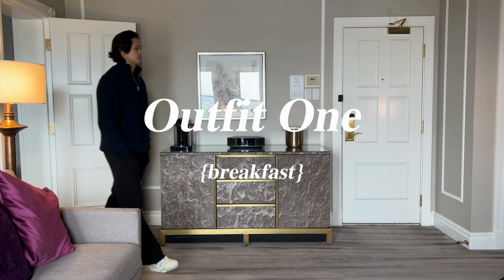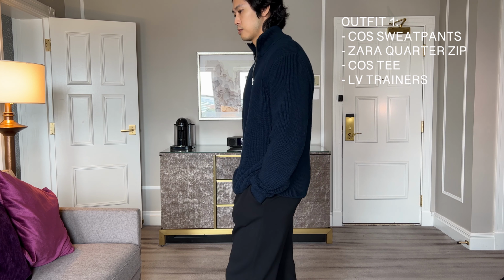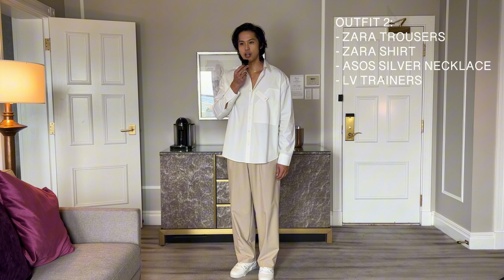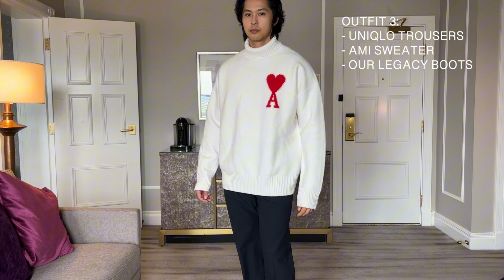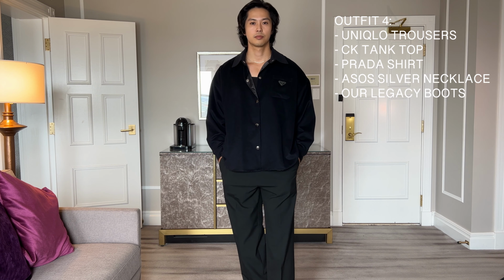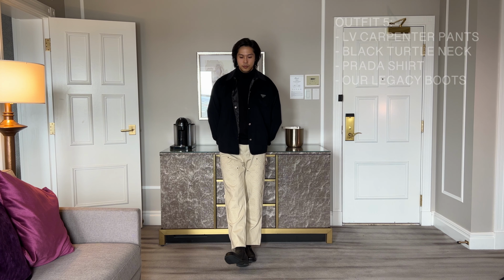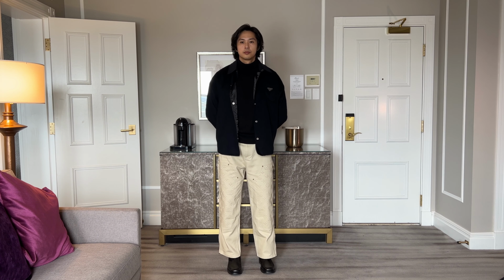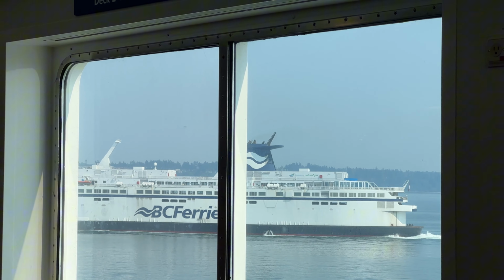How to dress to a 5 star luxury hotel, Fairmont Empress Hotel, Victoria BC | Victoria Stories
Visual Stories Ep. 4 Outfit ideas for visiting Fairmont Empress Hotel in Victoria, BC